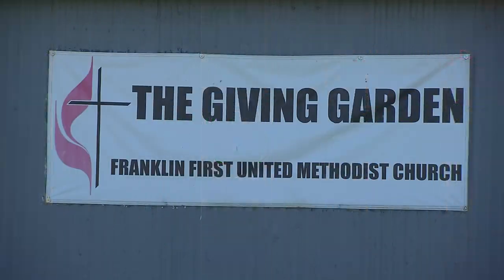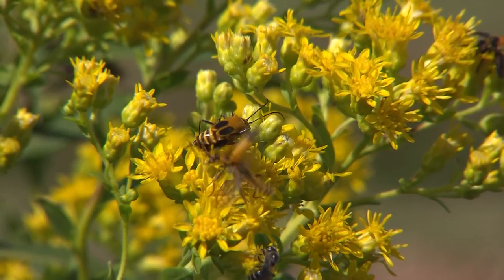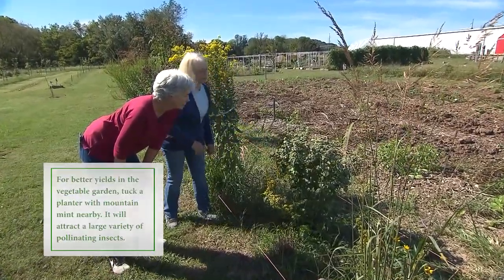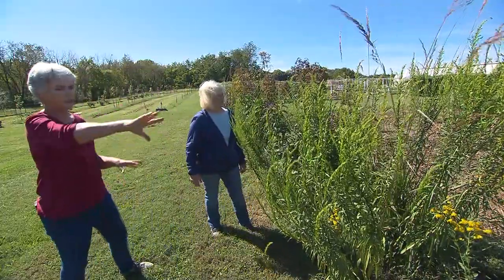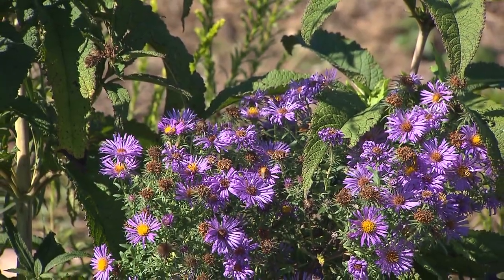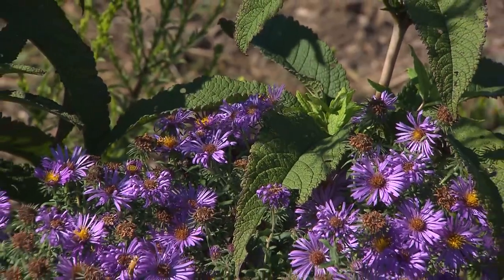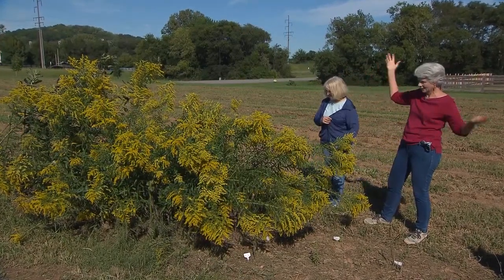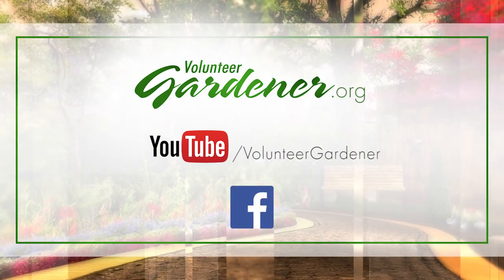Autumn Nectar Plants | Volunteer Gardener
Monarch butterflies have experienced a dramatic population decline of late. Marty DeHart visits with Rita Venable, author of 'Butterflies of Tennessee', to showcase plants that provide nectar and pollen to support both the Monarch's fall migration and the bees. Varieties of goldenrod, aster, mountain mint, and milkweed are featured.